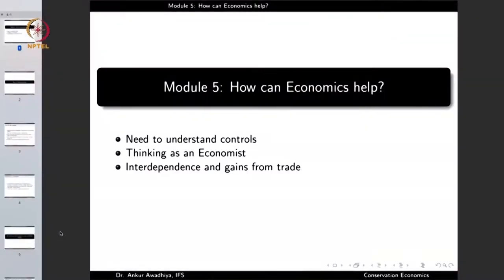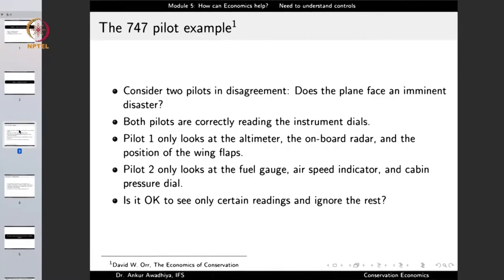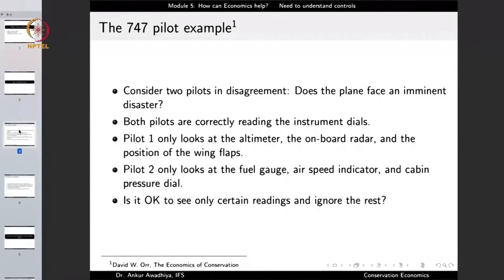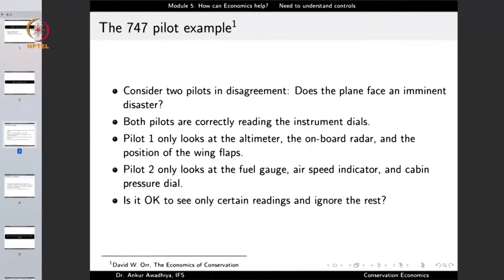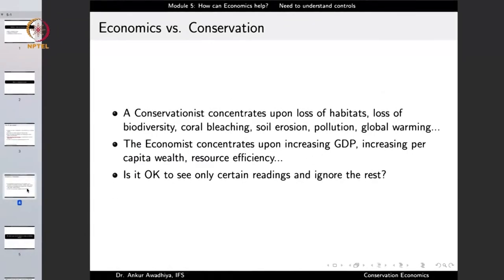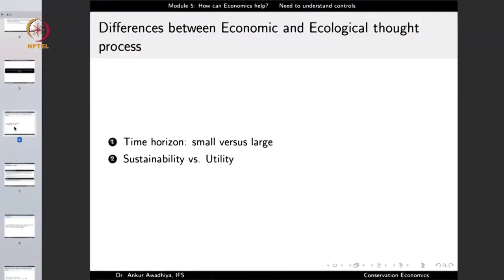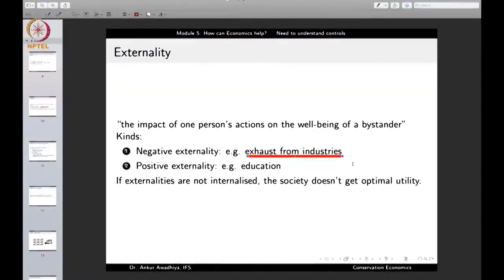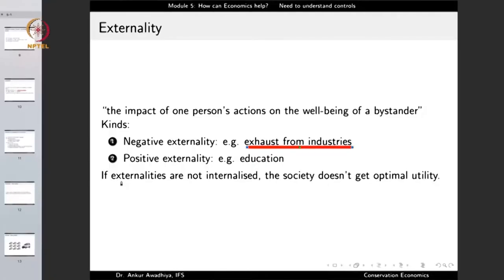Lecture-01-Need to understand controls#swayamprabha